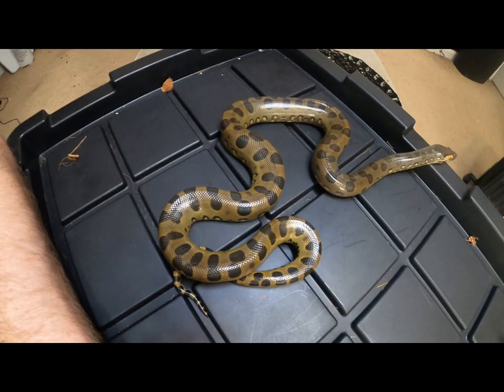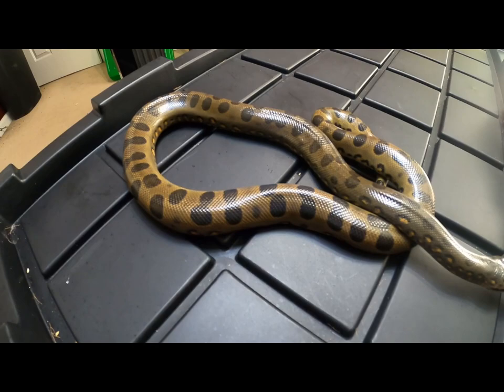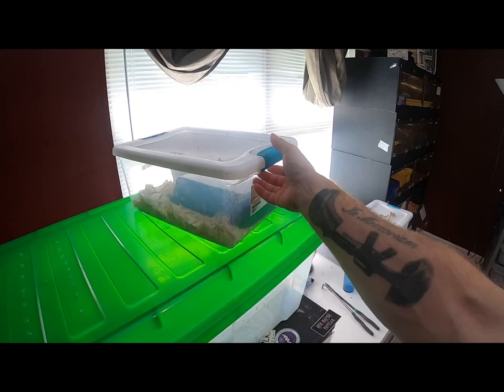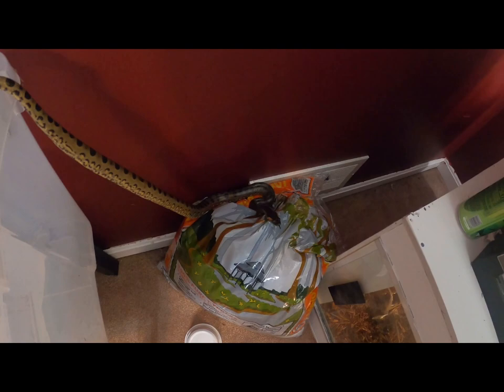Boa Constrictors / Ghost Boa / Moonglow Boa , Ball Pythons, Anacondas ! !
ghost boa , moonglow boa sheds, anaconda , few ball pythons.